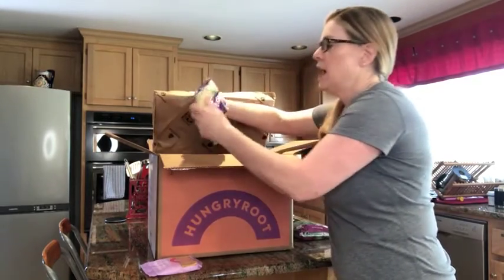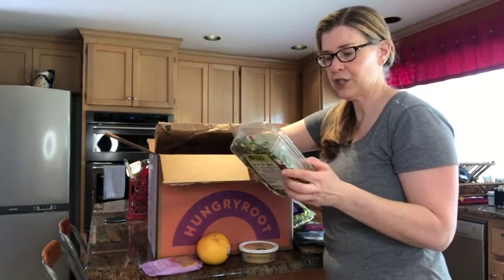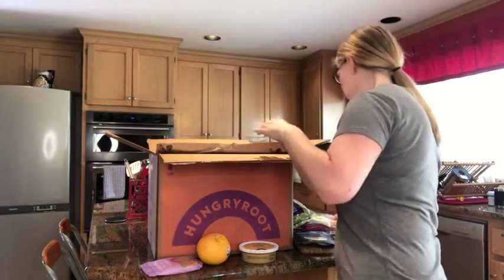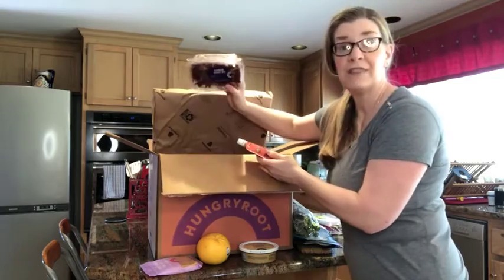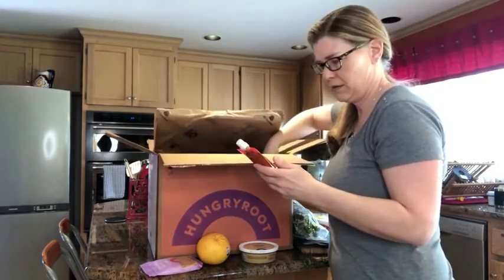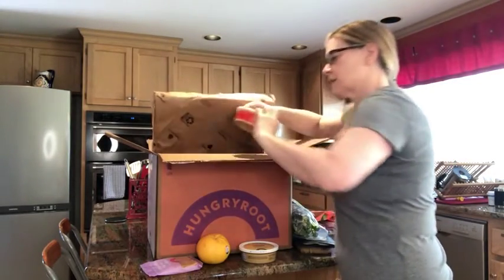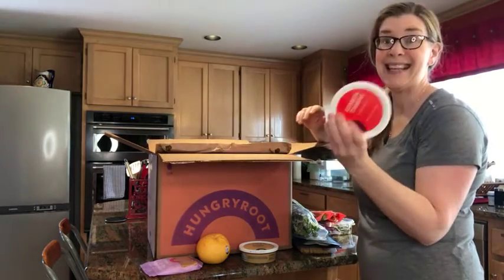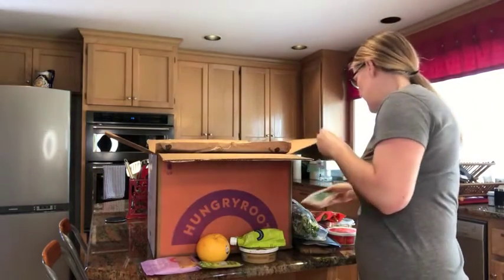Intuitive Cooking! Hungryroot.com Review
There are so many food delivery services out there now that I wanted to so a video on one of them. A client recommended Hungryroot.com so I thought I would give it a whirl! Overall? Very pleased with the  options available to order, quality of the food delivered, ease to prepare and it was all good.

I, personally, wouldn't use them every week but definitely a great option for those weeks where I'm short on time but still need to eat healthy, balanced meals.